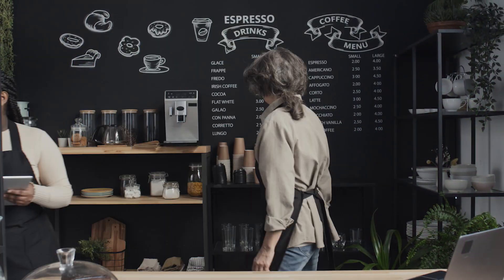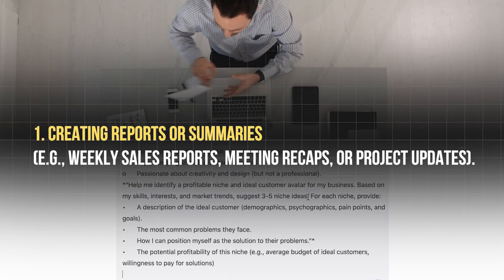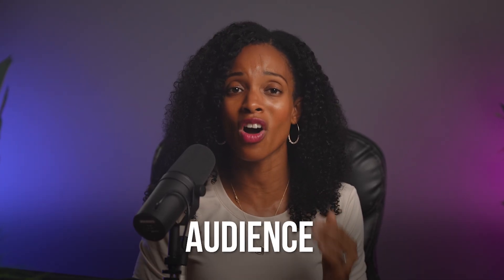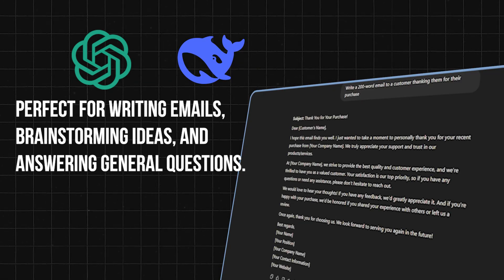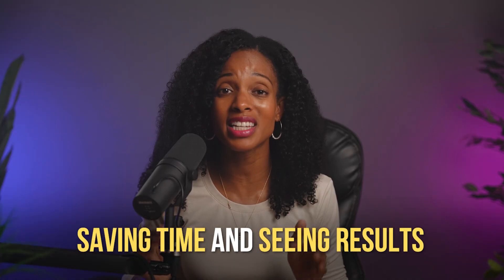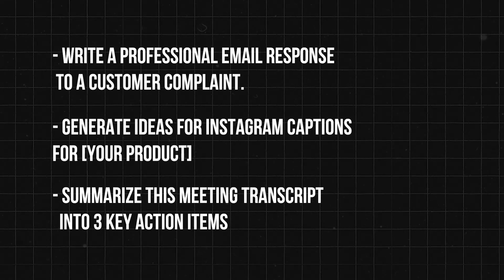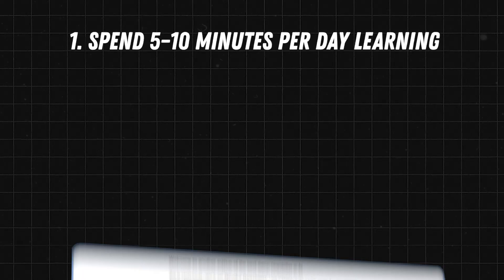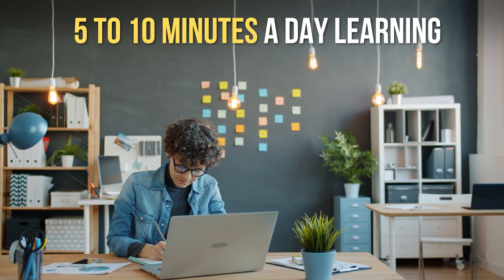Give Me 7 Minutes and I'll Show You How AI Can Save You 10+ Hours Per Week!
📌 The Small Business Owner’s Guide to AI: Save Hours and Boost Productivity

🚀 AI isn’t the future—it’s NOW. If you’re a small business owner, you’re probably juggling a million tasks. But what if AI could save you 10+ hours per week and help you grow your business without the overwhelm? In this video, I’m breaking down a simple 4-step AI plan that will help you:

✅ Automate repetitive tasks (stop wasting time on busywork!)
✅ Choose the right AI tools (without feeling lost in the tech world)
✅ Use powerful AI prompts to streamline your workflow
✅ Build a simple learning & experimentation routine so you stay ahead 💡

👉 FREE RESOURCE: Download my AI Starter Kit for Small Business Owners with 50+ AI prompts & tool recommendations!

💬 What’s one task you’d LOVE to automate with AI? 👇

Here is a link to the gear I am using for my videos:

🔥 Let’s work smarter, not harder! Watch now & start saving HOURS with AI. 🚀